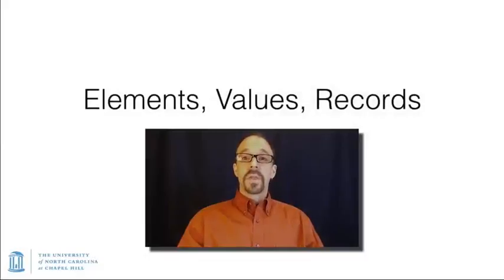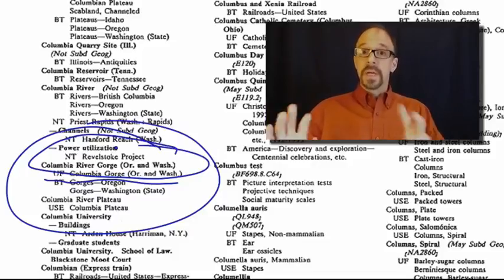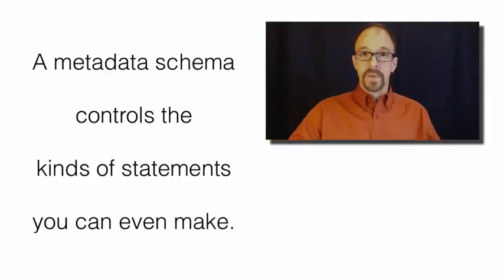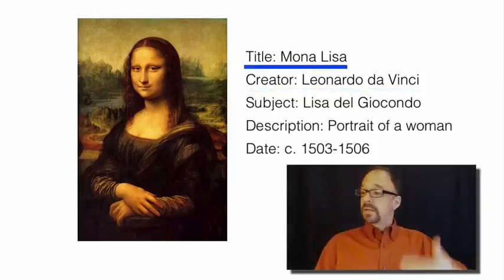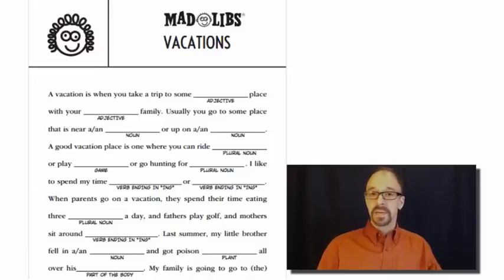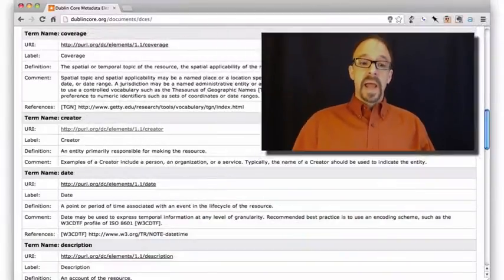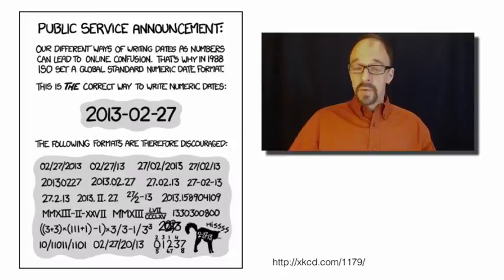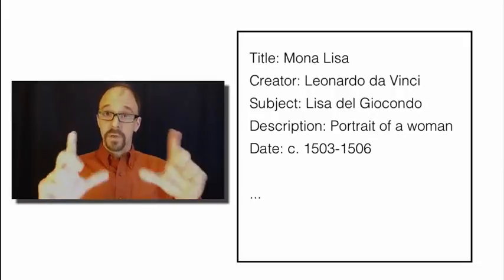Metadata MOOC 2-4: Elements, Values, Records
Metadata MOOC
Unit 2: Dublin Core
Video 4: Elements, Values, Records